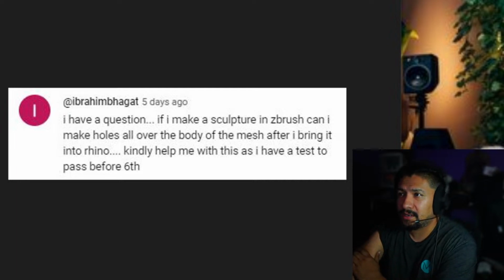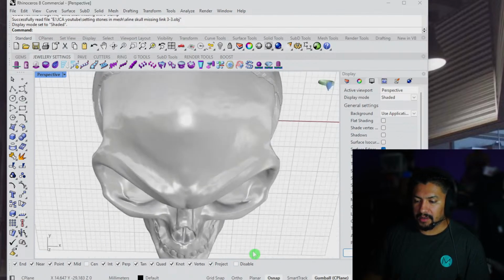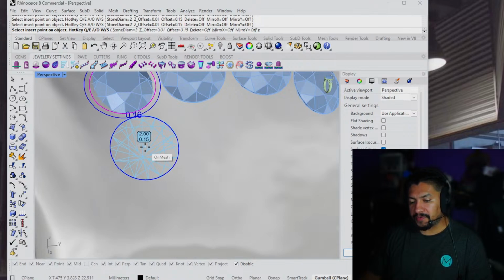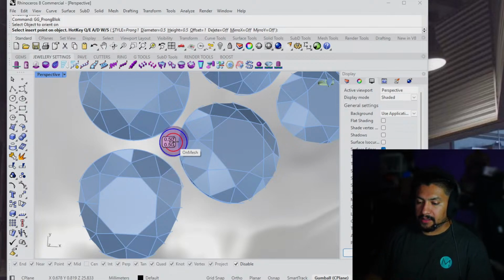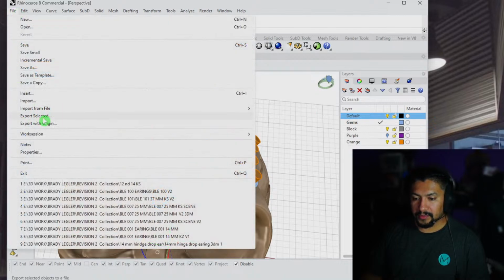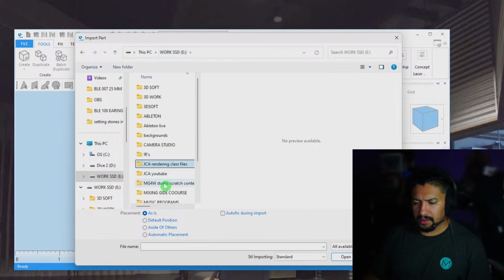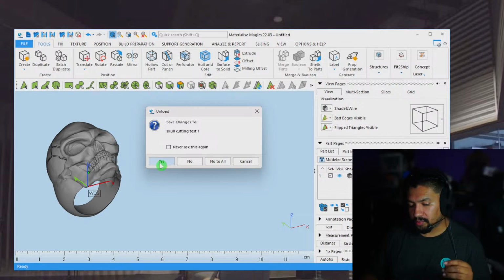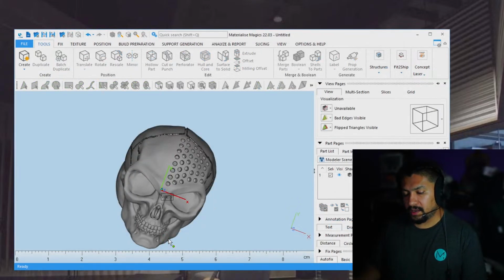How to create Pave Preset on A Zbrush Mesh in rhino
How to create preset Pave setting in rhino using Grasshopper Gold